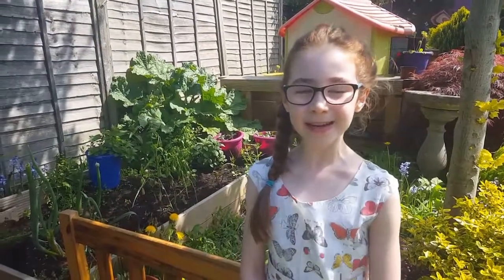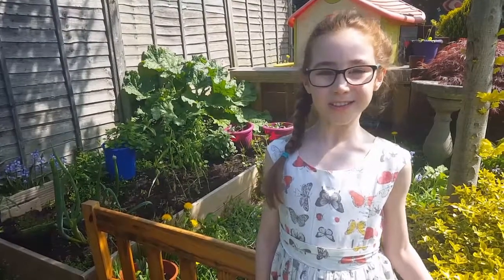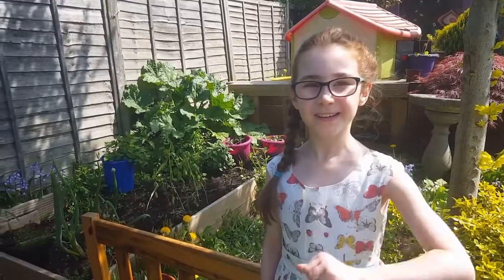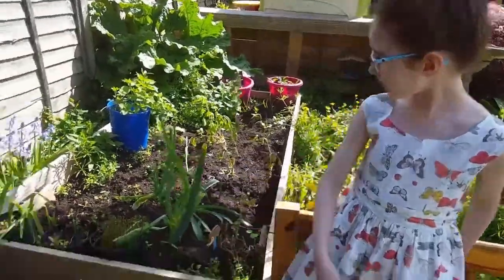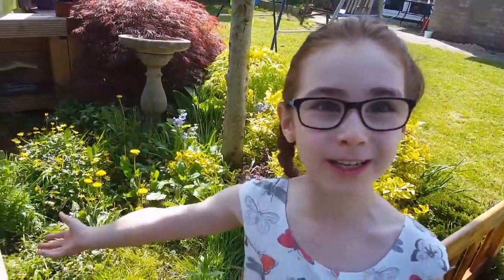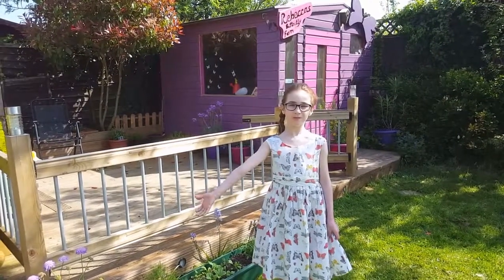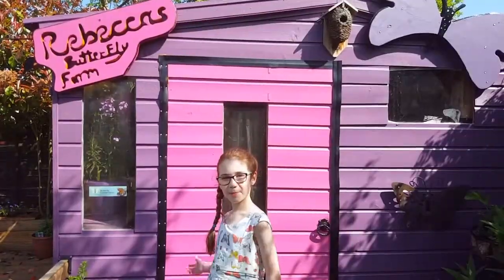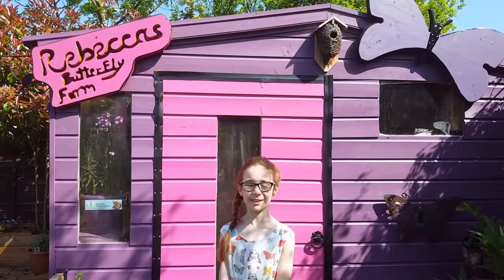How to look after Butterflies